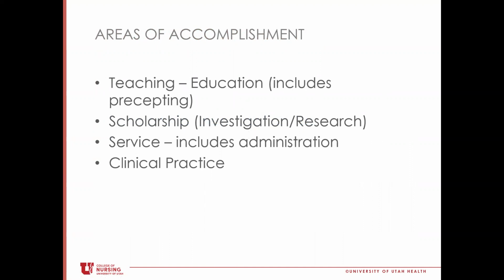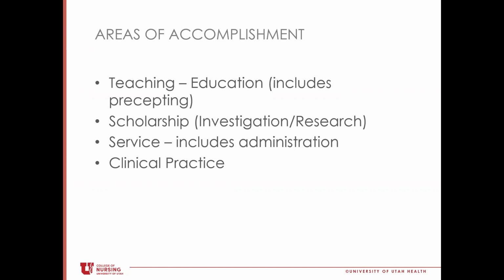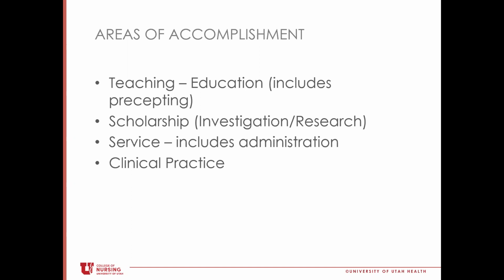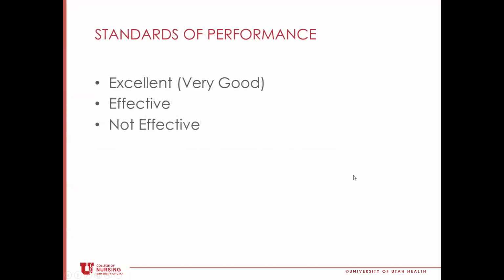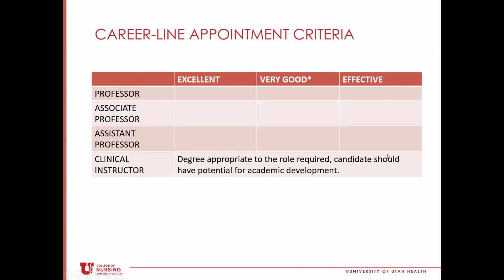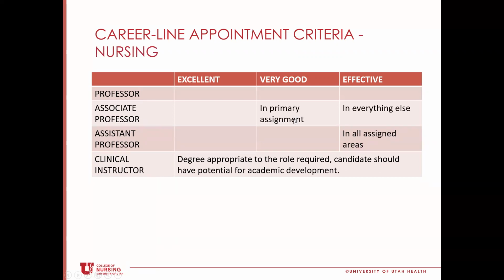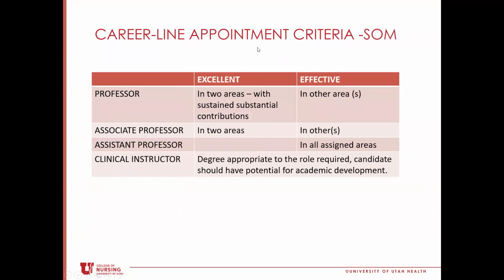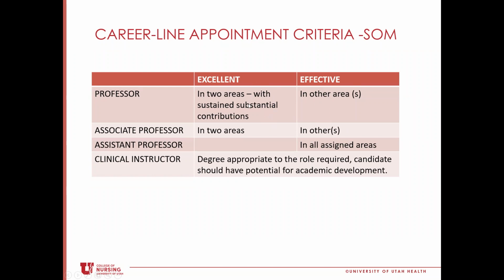Bringing Your Professional Career Into Focus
Title: Bringing Your Professional Career into Focus- A Guide for New Hires on the Career-Line in Health Sciences
Presenter: Katherine Ward, DNP
Date: 9/14/21
Brief Description: A presentation discussing focusing on career balance and focus in academic medicine
Keywords/Main Subjects: Appointment/re-appointment, promotion, appointment criteria, balance

From The Academy of Health Sciences Educators 8th Annual Education Symposium